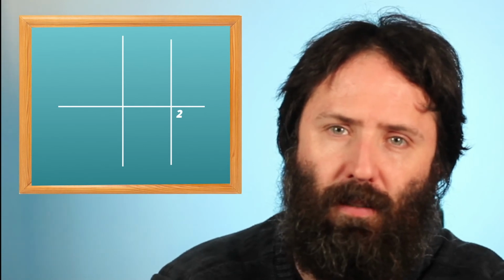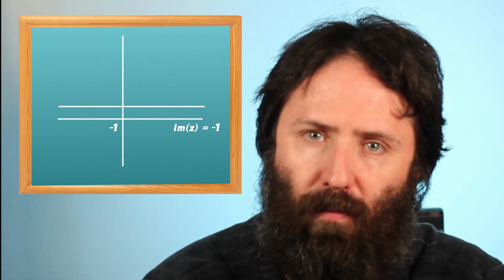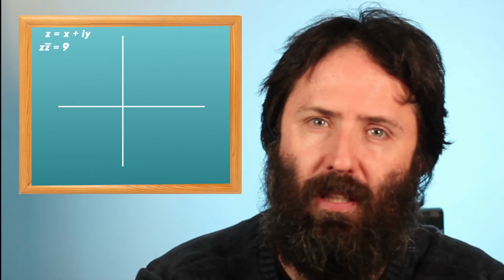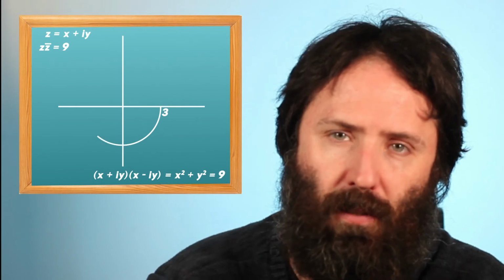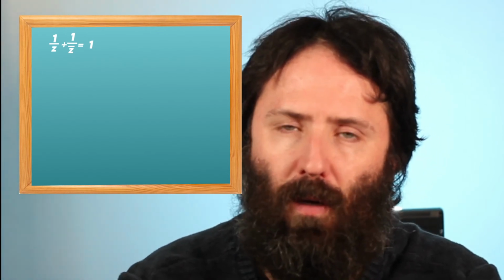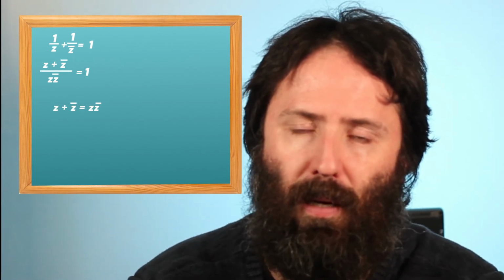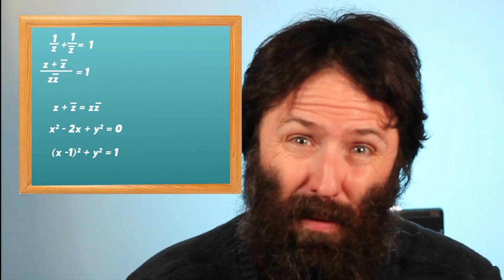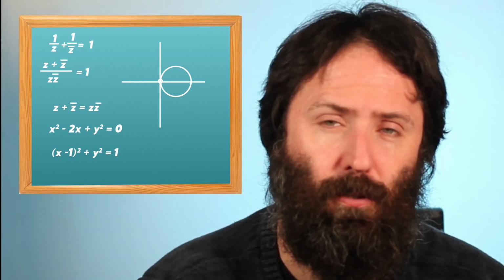Complex Numbers - Simple Geometry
Extension 2 Mathematics

This video takes a look at some simple geometry on the Argand plane.